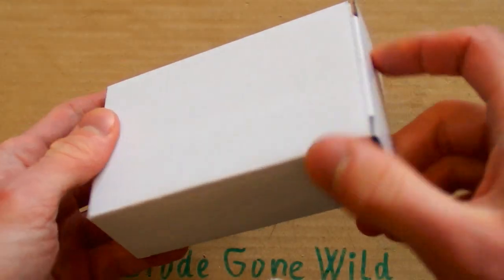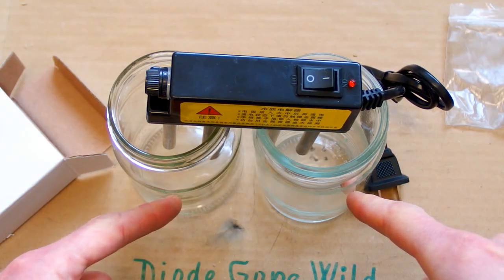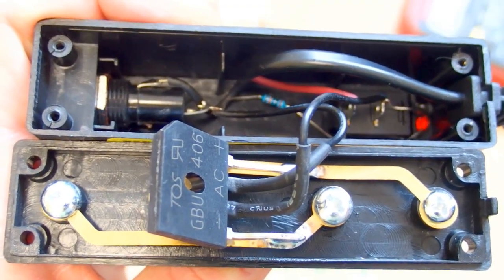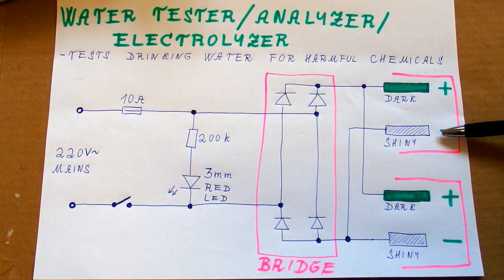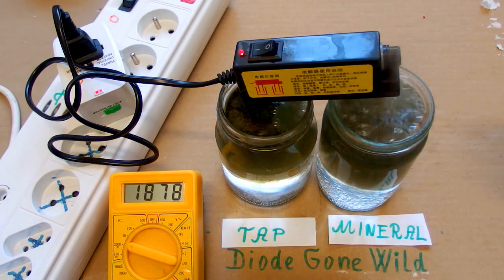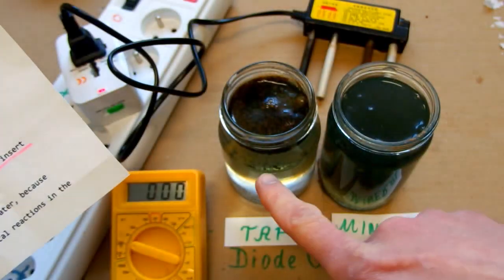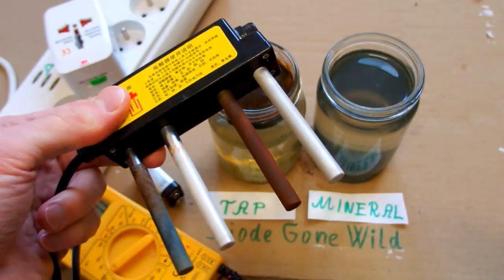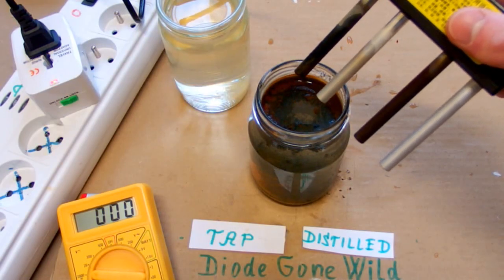Water Electrolyzer (Quality Tester). The Most Dangerous Appliance Ever?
This is a Chinese water electrolyzer - a device to analyze the drinking water and test its quality. It uses electrolysis to indicate some dangerous chemicals and substances in the drinkable water. Water changes color according to its contamination. The process "reveals" the dirt in the water. In reality, the dirt comes from the electrodes dissolving, not from the water. No water except distilled water can pass this test. Is this to advertise a distilled water for drinking? The worst thing about this device is that the bare metal electrodes are connected directly to 220V mains just via a bridge rectifier. A deadly electric shock is almost guaranteed.